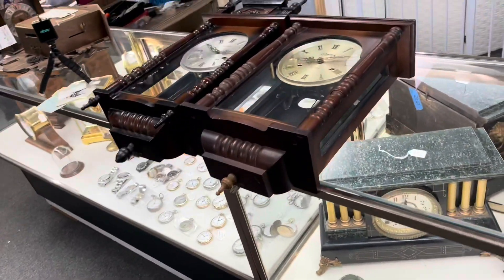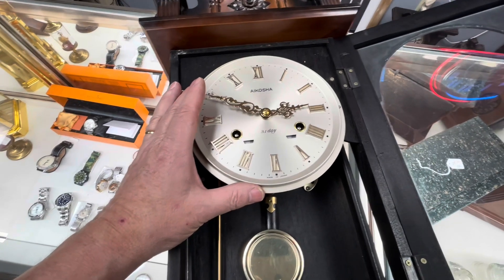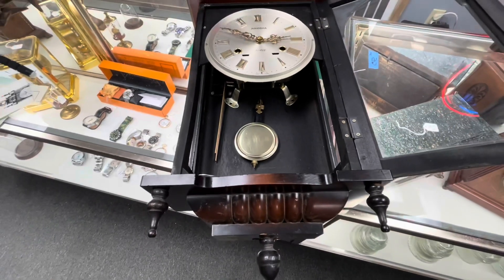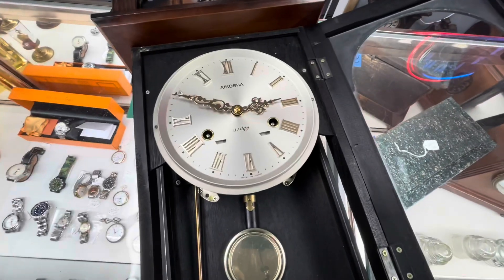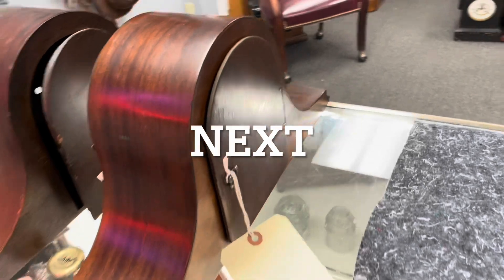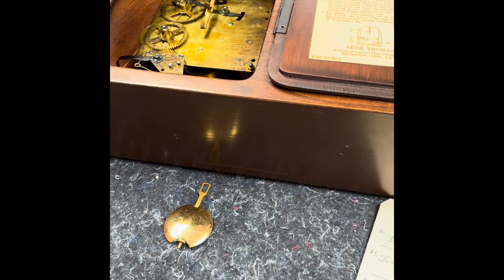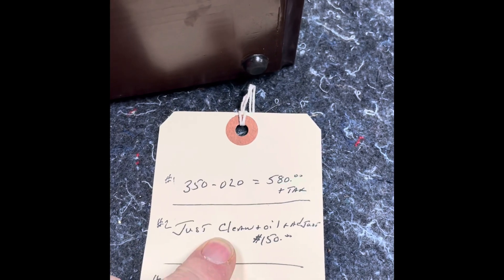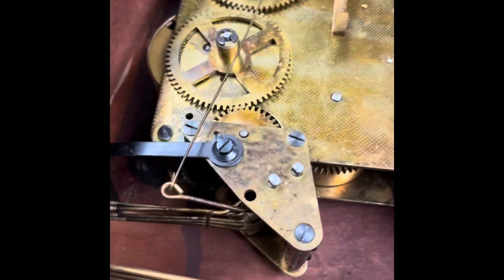What happened in the Clock Shop today 12-30-2021